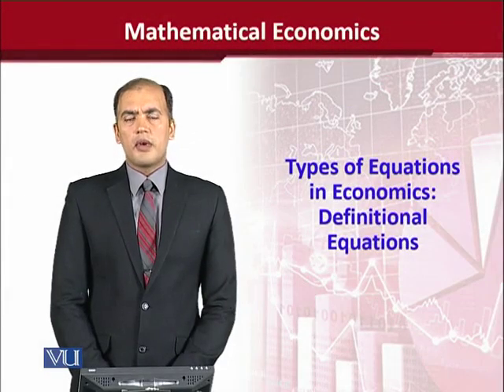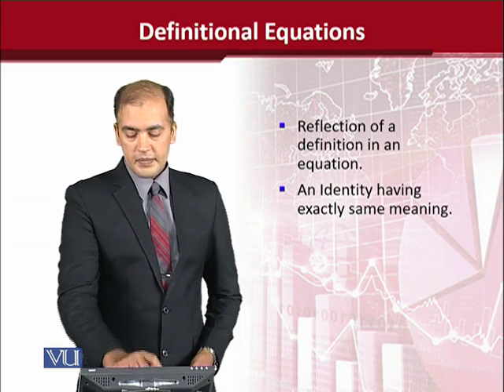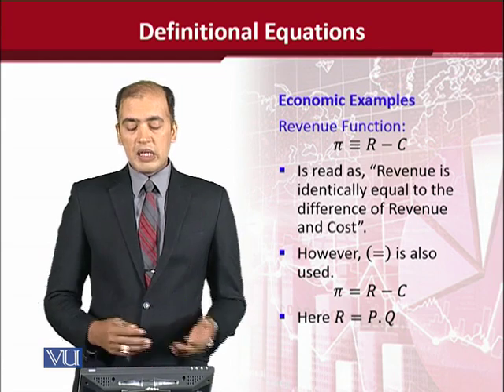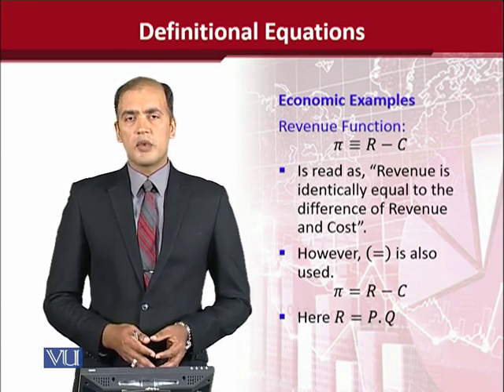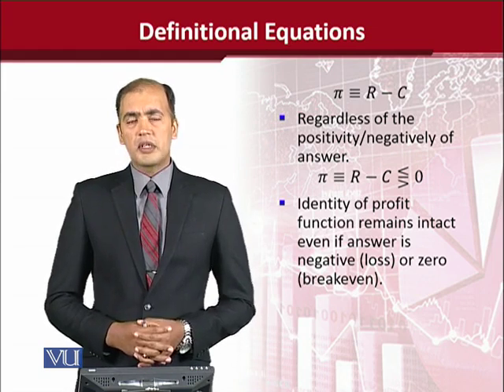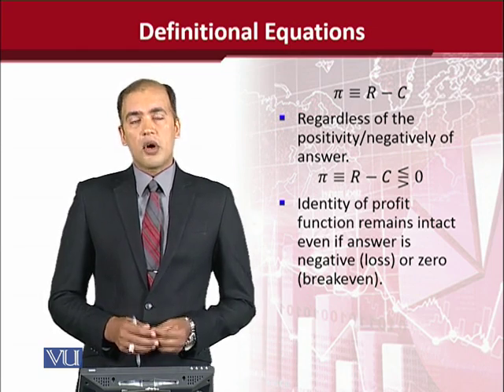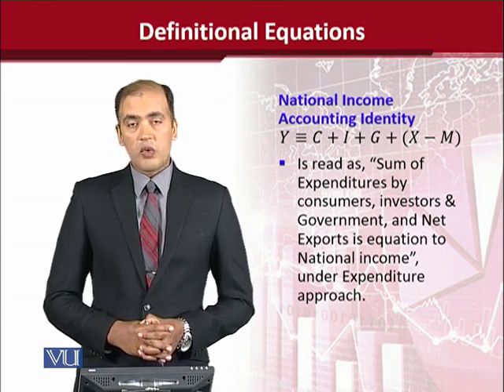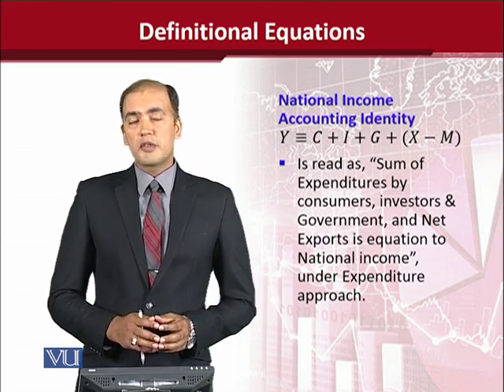ECO606_Topic040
Lesson 40: Constrained Optimization Analysis